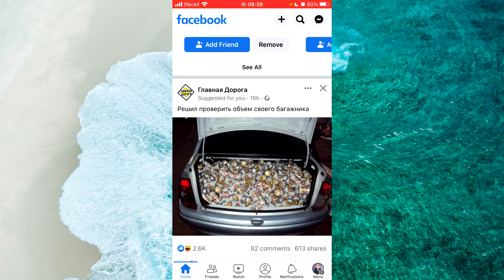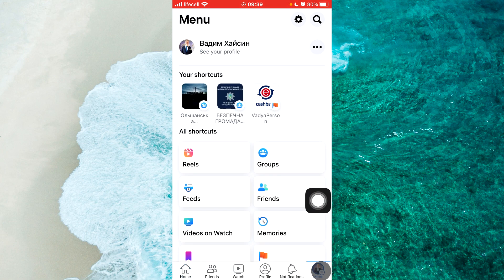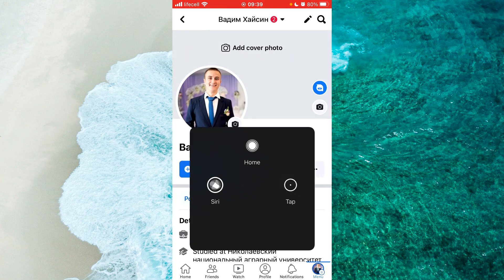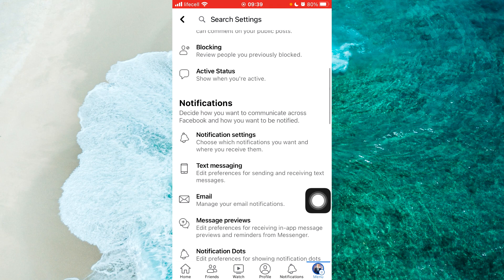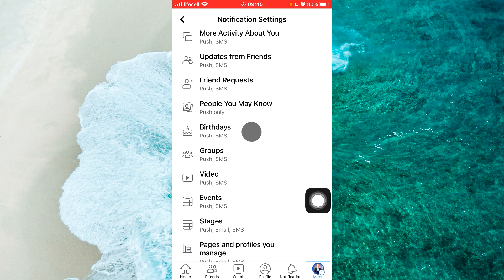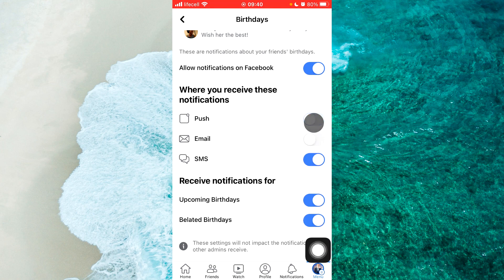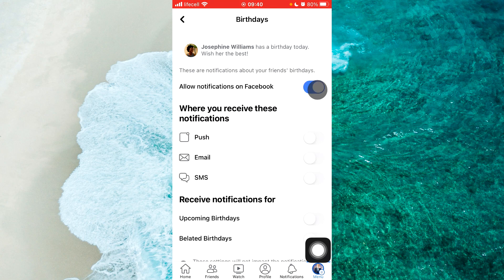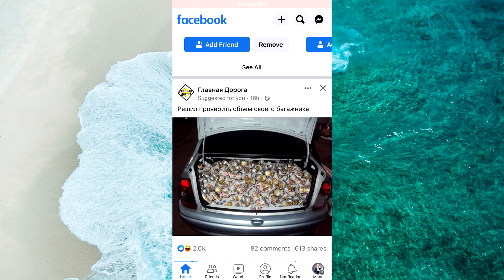FIX! Facebook Birthday Notifications Not Showing (2023)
Learn how to fix Facebook birthday notifications that do not appear in 2023 on any iPhone or Android. In this video you will go through the whole process of correcting Facebook birthday notifications that do not appear in 2023.

0:00 Intro
0:10 How to FIX Facebook Birthday Notifications Not Showing in 2023 on iPhone and Android